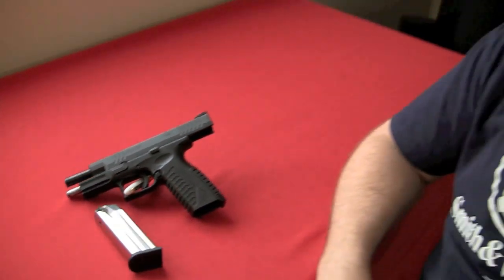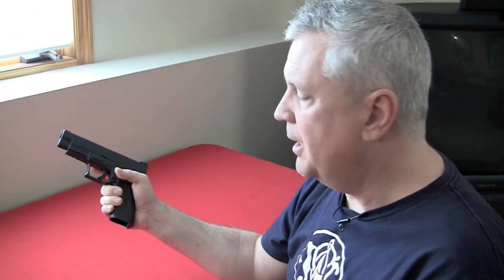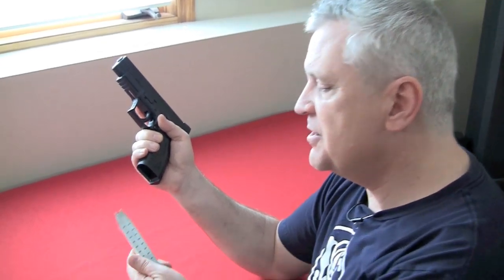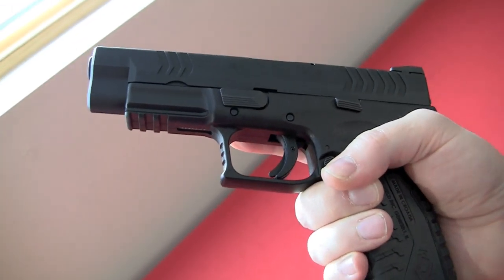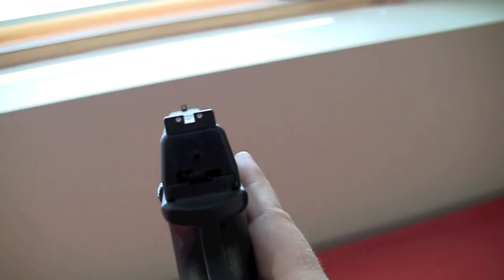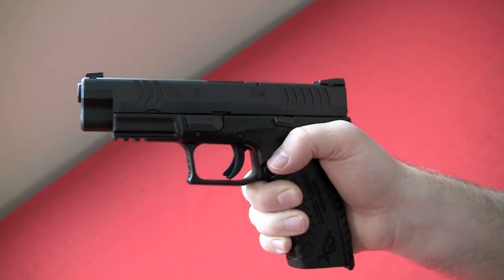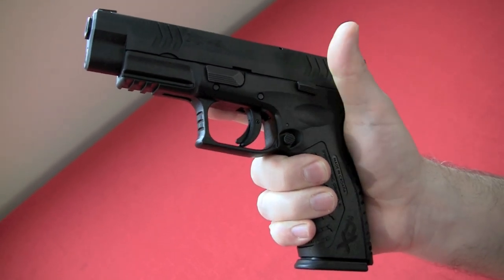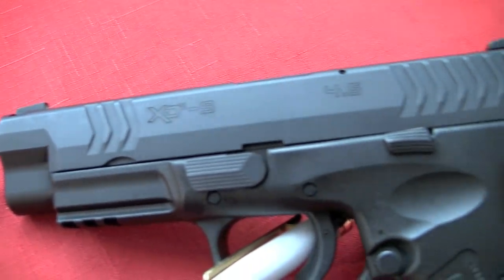Springfield Armory XDm Review, Crucible Arms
Made in CROATIA and distributed by SA here in the U.S.  Lost my brain at the beginning of the video.  This is the  tremendously popular, and rightly so, Springfield Amory XDm chambered in 9mm.  We review, field strip and shoot this full size 4.5" barreled version of a well designed pistol favored by Law Enforcement all over the country.  This, the Glock and the Smith & Wesson M&P series  make up the lions share of carry sidearms for LEO's in the U.S.  A high capacity, rugged, reliable, easy to maintain pistol chambered in 9mm, 40S&W, and 45ACP coming in a variety of barrel lengths (3.8", 4.5", 5.25") and sizes there is something for everyone to like in this great design.